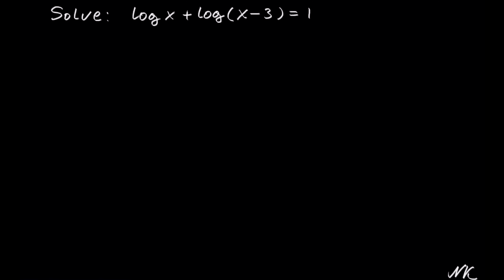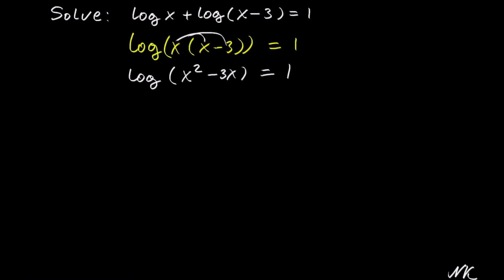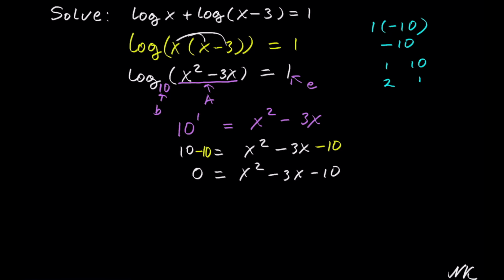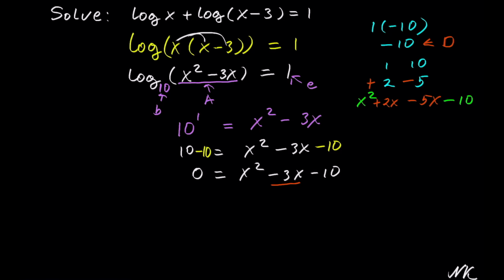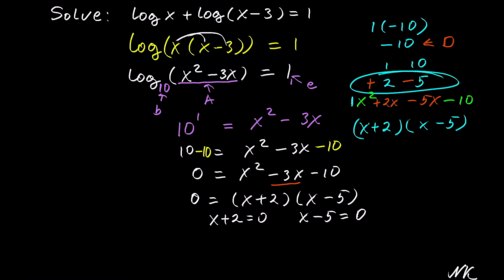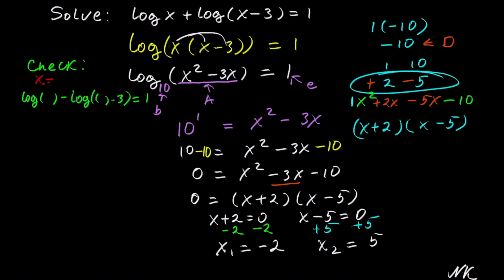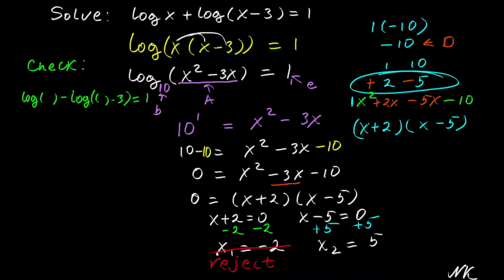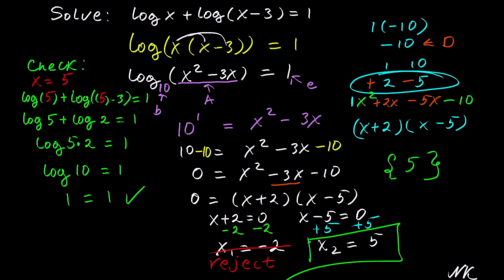Solving Logarithmic and Exponential Equations 8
This video is about Solving Logarithmic and Exponential Equations